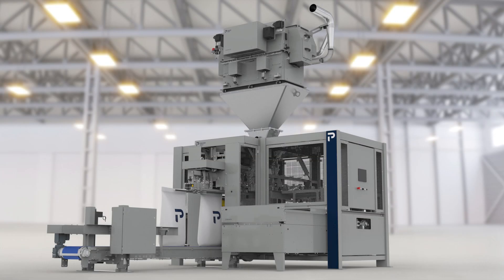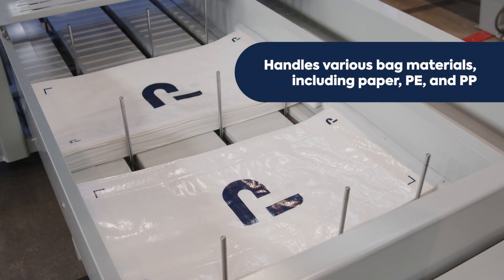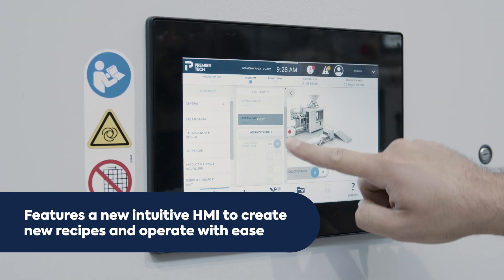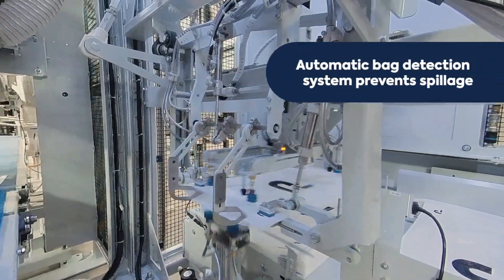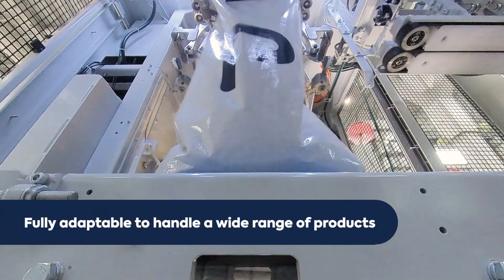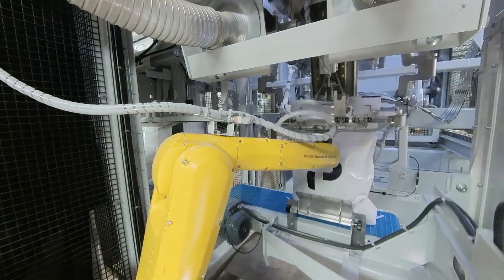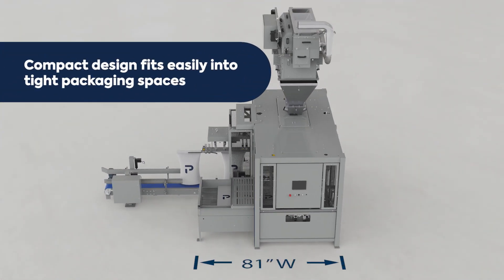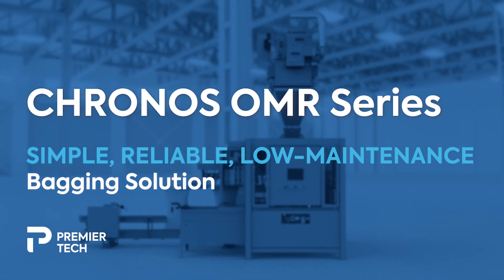New Generation of Automatic Robotic Baggers | Chronos OMR Series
Discover the new generation of our popular robotic bagging machines: the CHRONOS OMR Series. Thanks to significant upgrades, these open-mouth bagging machines are ideal for packaging free-flowing products such as animal feed, sugar, nuts, seeds, grains, and more. They are designed to empower businesses starting their automation journey or addressing workforce challenges.

00:00 - Introduction
00:10 - Bag magazine
00:25 - New HMI
00:35 - Bag separation
00:47 - Bag filling
01:06 - Robotic transfer to the sealing unit
01:25 - Compact design
01:40 - Conclusion